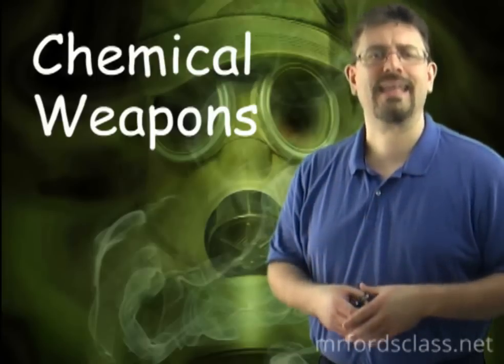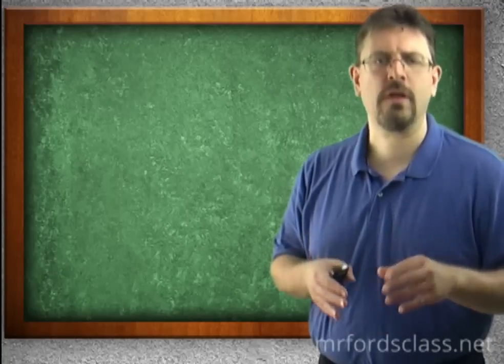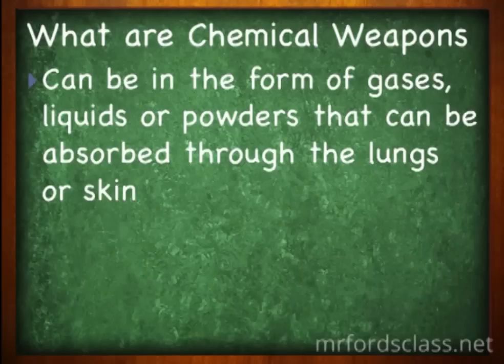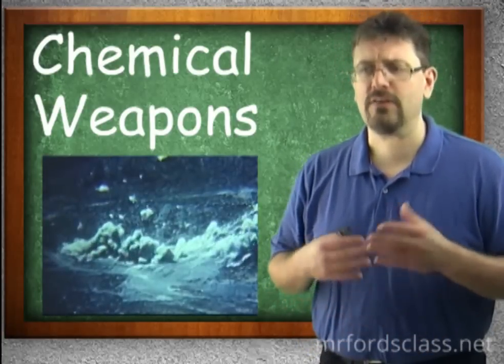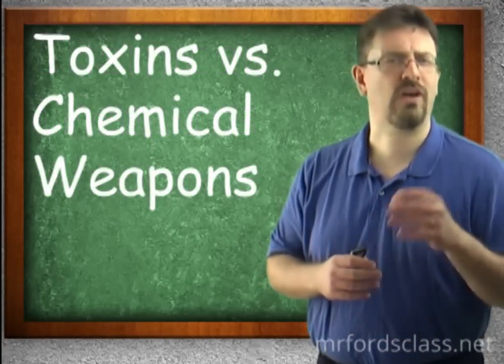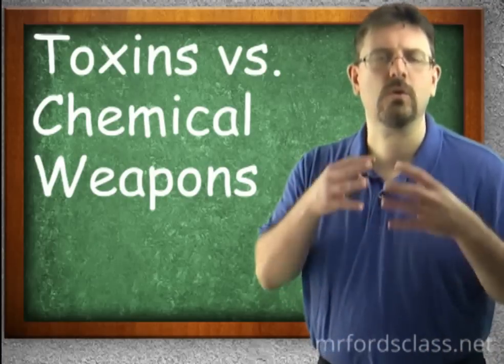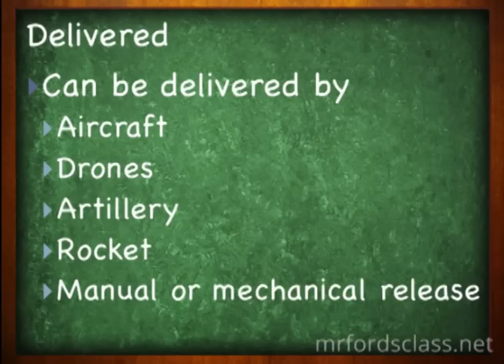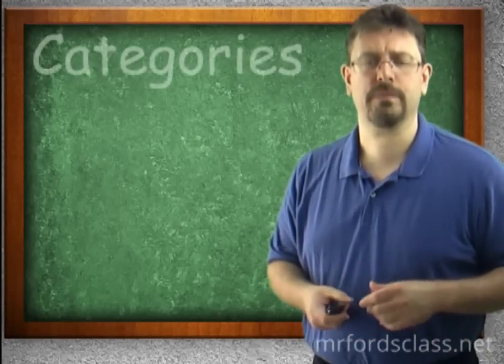What are Chemical Weapons? (Lesson 1 Chemical Weapons)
Our new series of videos looking at Weapon of Mass Destruction (WMDs). This video introduces us to chemical weapons.

Topics Covered:
•What does CBRN stand for
•What is the definition of Chemical Weapons
•What is the difference between Chemical Weapons and Toxins
•What are the categories of Chemical Weapons